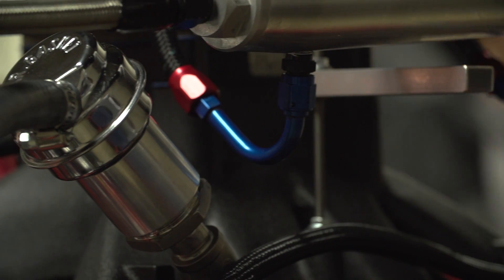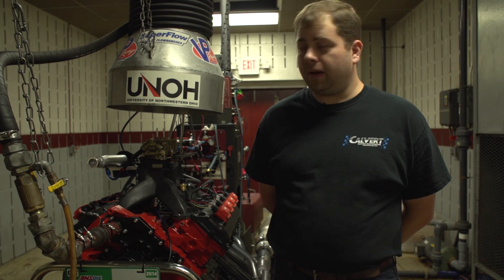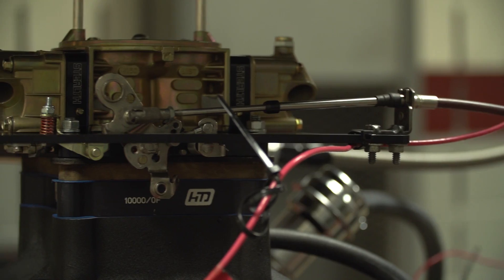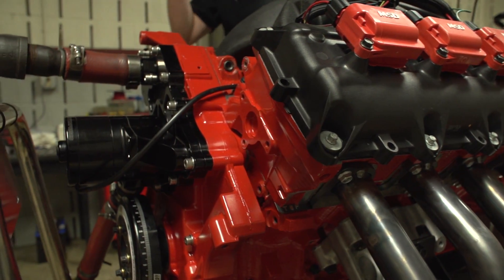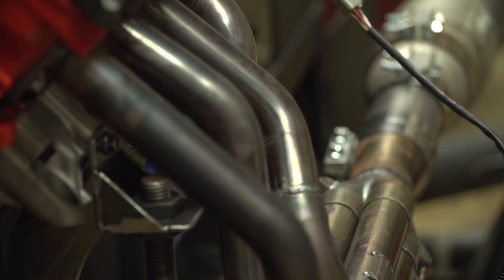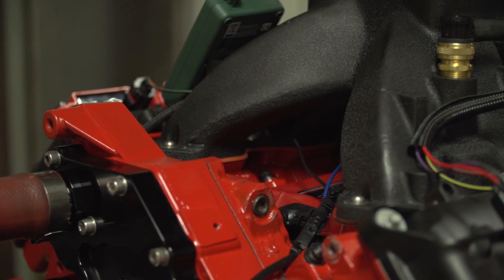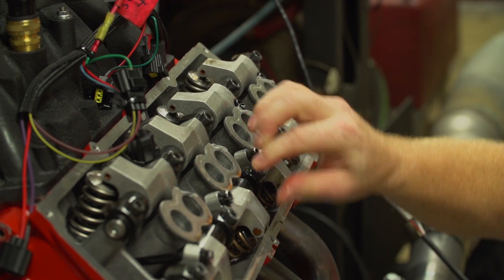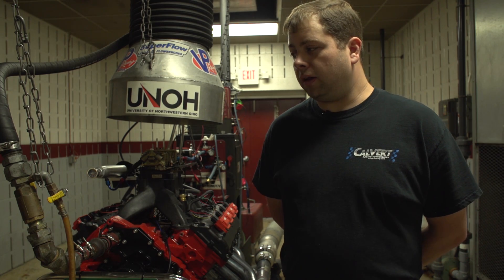Red Rocket Engine Co. Explains Minor Breakage at the 2014 Engine Masters Challenge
This is an Engine Masters entry from Red Rocket Engine Company is a wicked, stroked Gen III Hemi that made 600 lb-ft of torque at the 2014 Amsoil Engine Masters Challenge presented by HOT ROD, but then a rocker pad pulled apart, and with the 35-minute time limit for the competition, the team was unable to fix it in time to finish. Engine Masters is an annual shootout of engine builders in competition for huge cash prizes. For 2014, the Challenge is for two-valve V8s above 400ci, running on 101-octane fuel, and making optimal power from 3,000-6,500 rpm. The competition is held at the University of Northwestern Ohio.